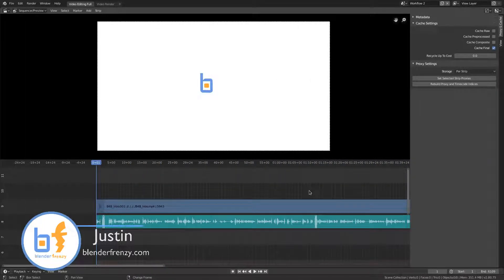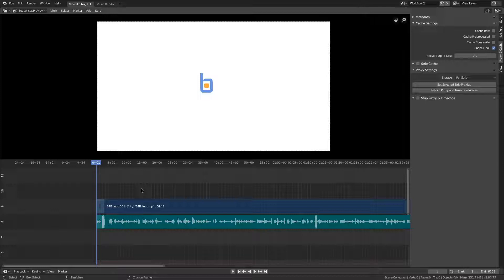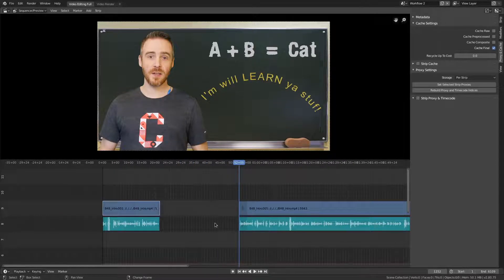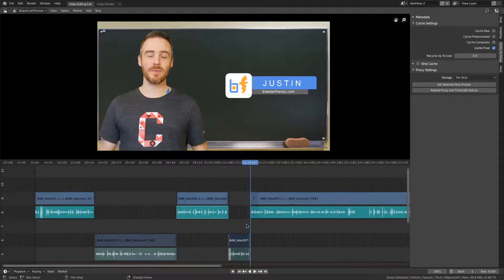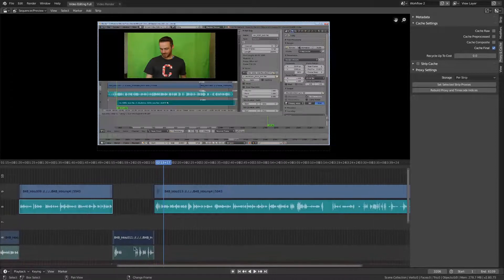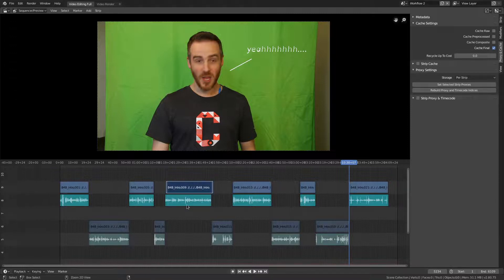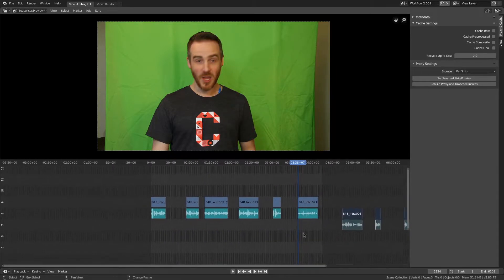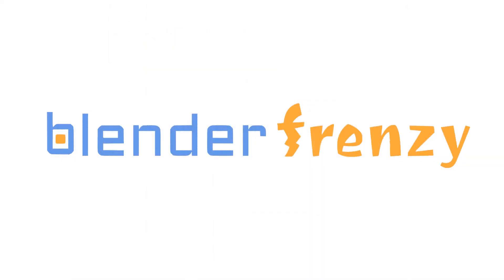How to cut your footage: Workflow 2 of 3 (Blender 2.8 VSE)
Here's another workflow you can use to cut your video footage using Blender's Video Sequence Editor (VSE). Use this method if you want to keep your cut footage for later use, such as out-takes.